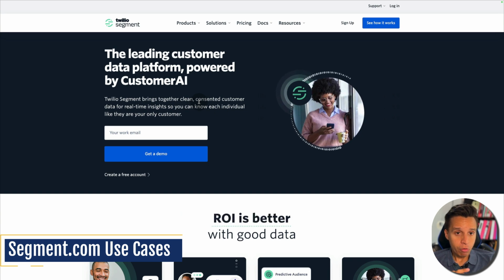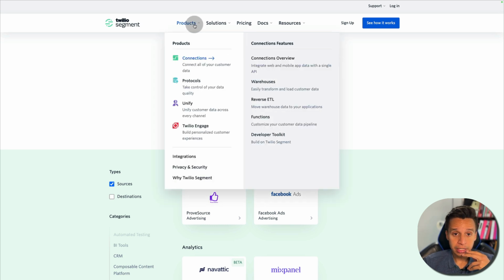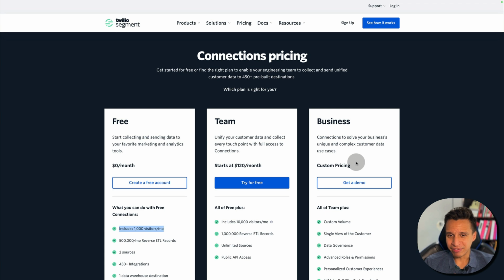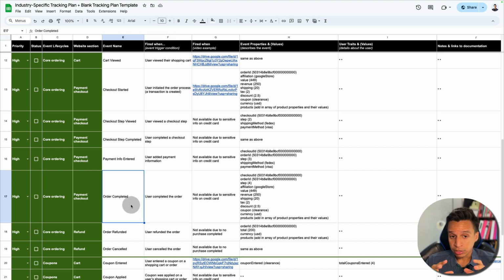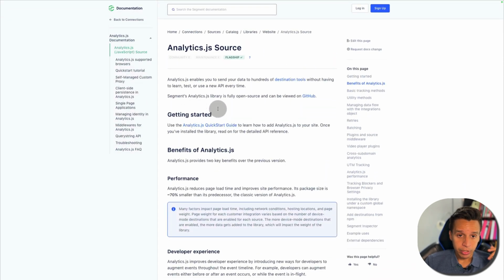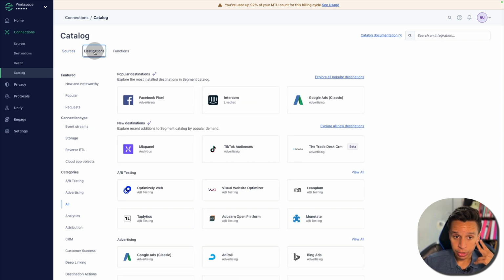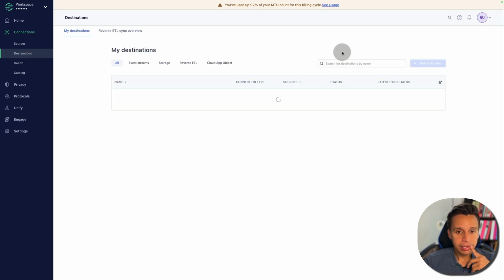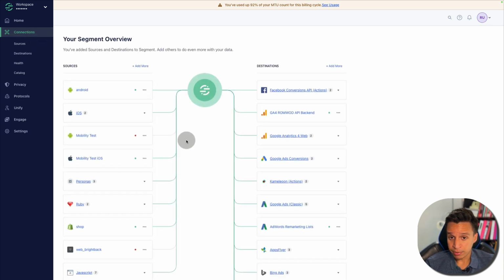Segment.com Tutorial: Everything You Need to Know in 2025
This video will teach you everything you need to know to get started with Segment.com, one of my favorite customer data platform tools.

First, you will learn the use cases of Segment.com including the exact workflows I use with my clients.

Next, you will understand how the pricing works so you can estimate how much Segment.com will cost you (and save you in the long run).

We will then jump into tracking plans, a critical prerequisite before you ever write any code. Do not skip this step as it makes everything else easier. After tracking plans, I will briefly go over the SDKs and share the best practices revolving the client vs backend tracking debate.

Before we jump into the product itself, I will also give you the criteria for technical success and how to keep things simple. I have seen too many teams fall into rabbit holes trying to get data into Segment.com.

We will then jump into the product itself and you will learn the fundamentals including sources, destinations (legacy vs actions) and other features such as Protocols, Unify and Engage.

Jump around to the most relevant portion for you:

0:00 - Introduction
2:15 - Segment.com Use Cases
10:08 - Pricing
16:01 - Tracking Plans
21:08 - Segment.com SDKs
29:09 - Segment.com Functionality
43:31 - Conclusion